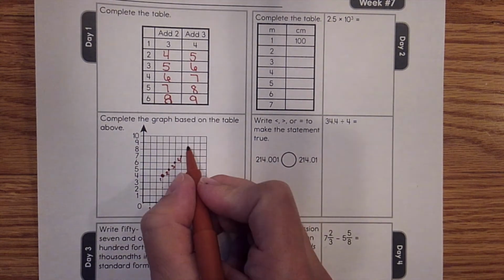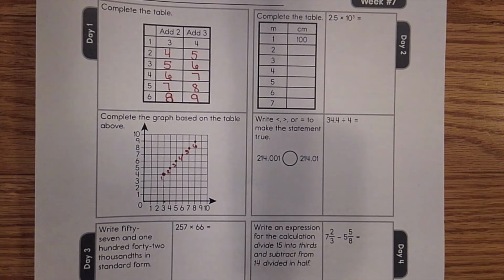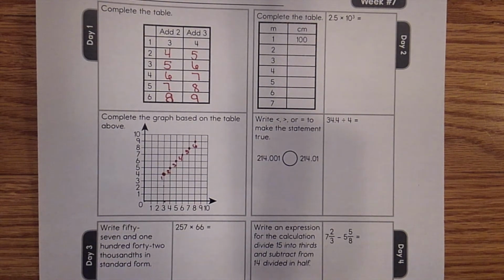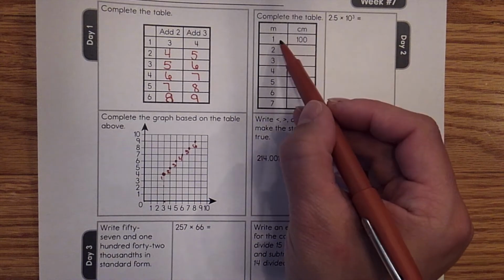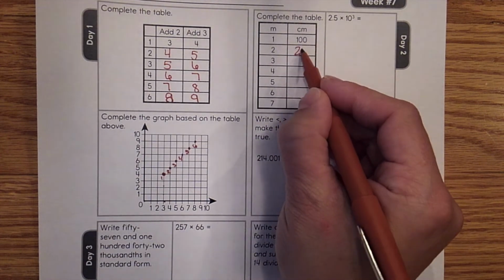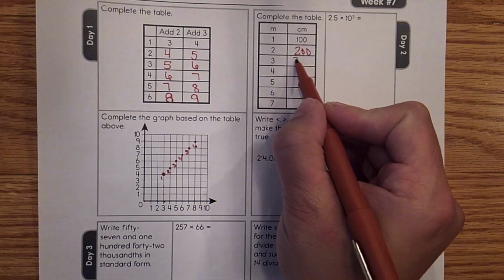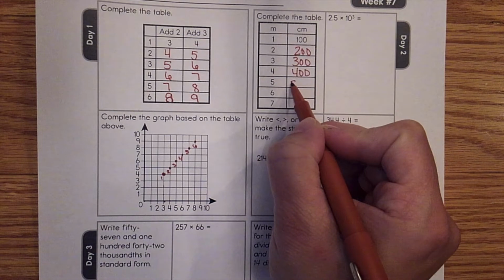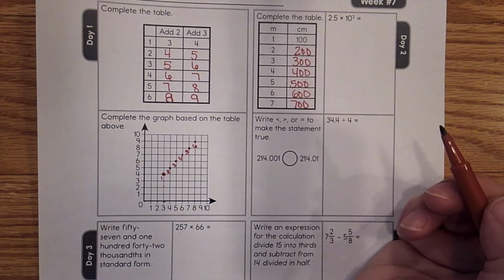Math 4 Today Week 7 Answers